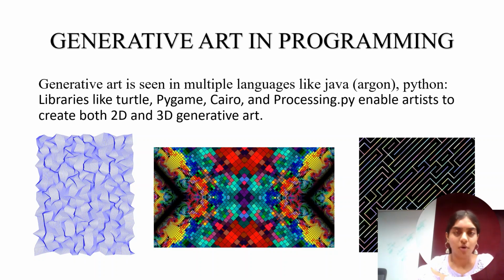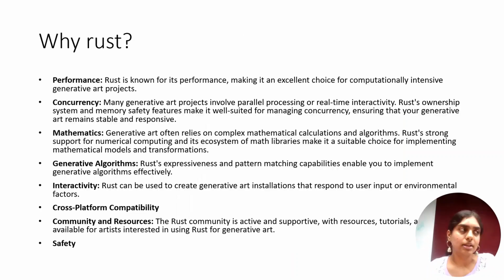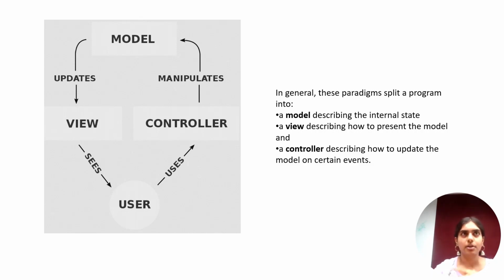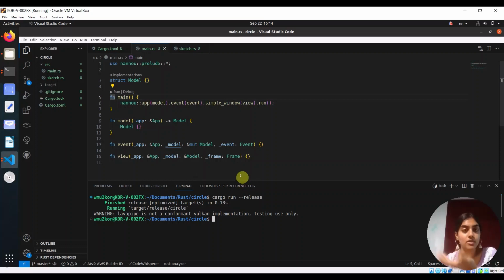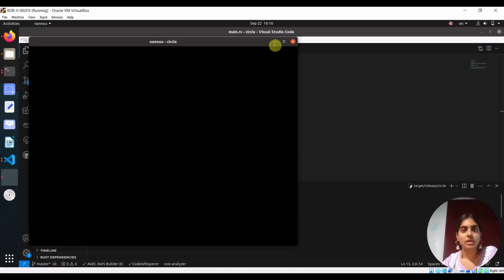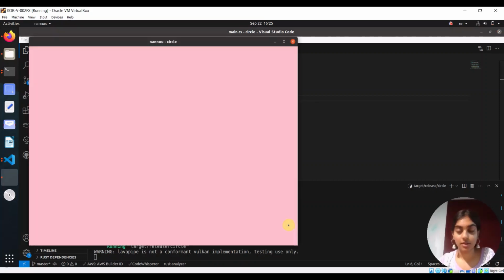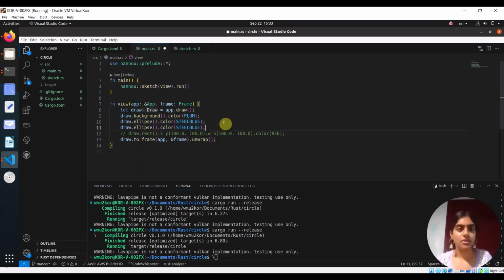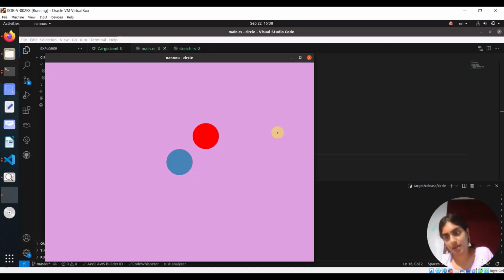Creative coding in rust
Express creativity through coding in rust. A basic understanding on what creative coding is and how it can be achieved using rust.